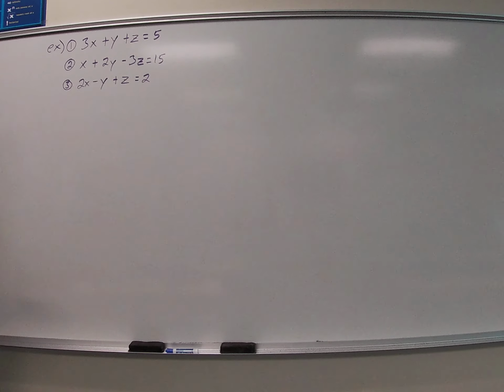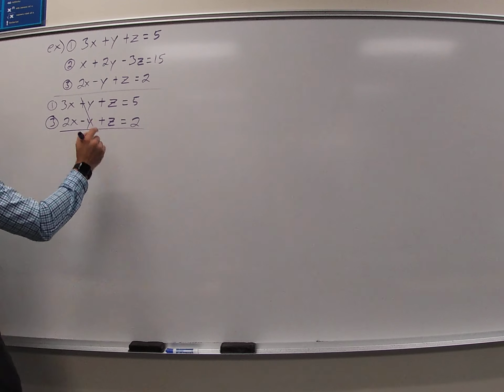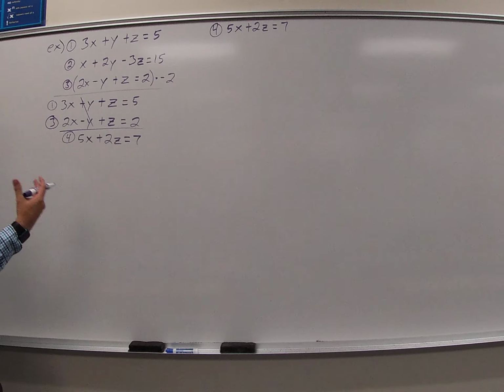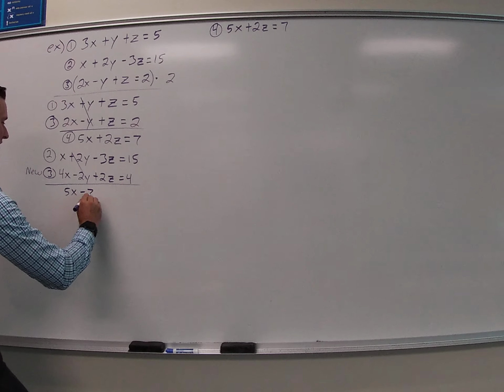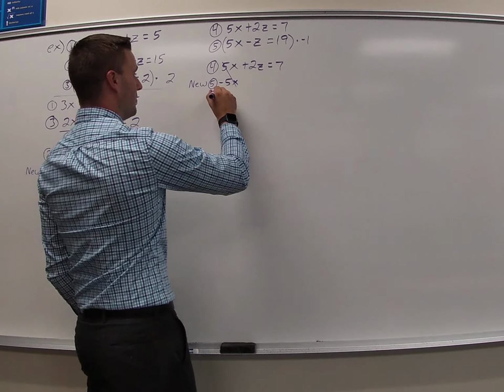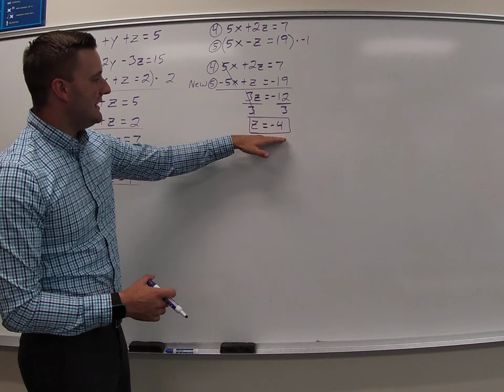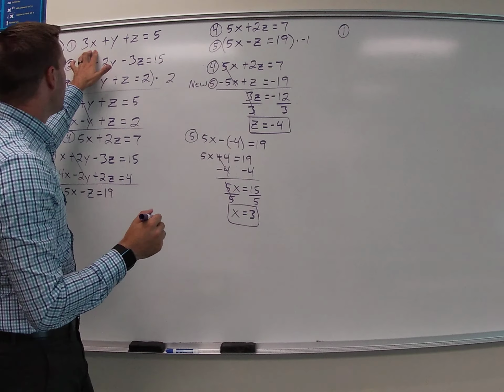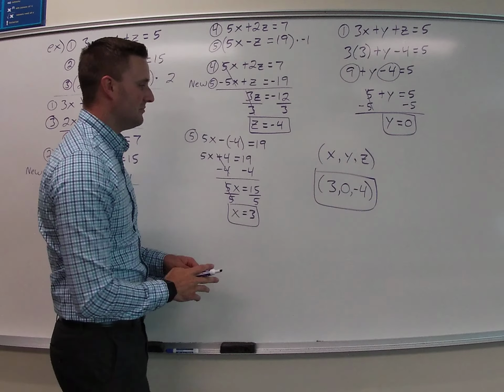17 Solving Systems of Equations with 3 Variables